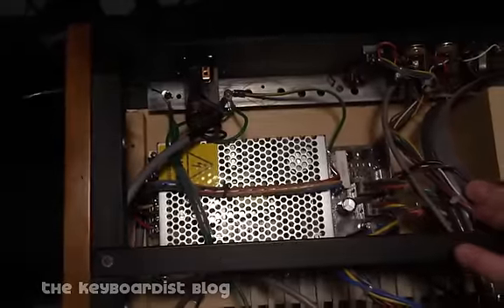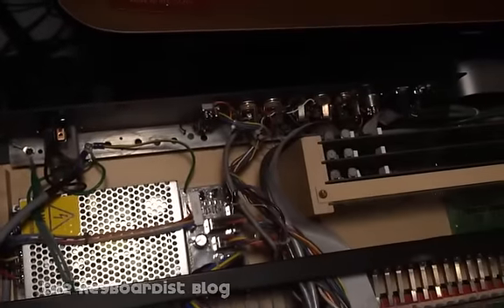Rhodes Chroma Demo (Part 2)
Atlanta-based keyboard player and tech Eric Frampton gives a detailed explanation of how he restored his classic Rhodes Chroma.

Produced by Pat Strawser and Eric Frampton.